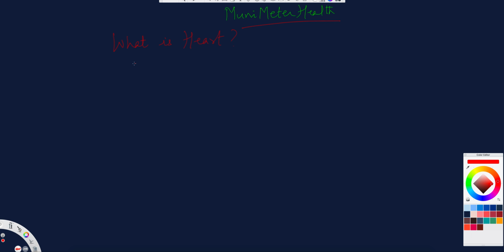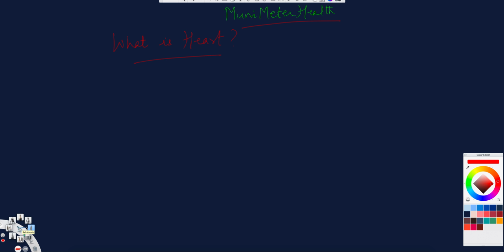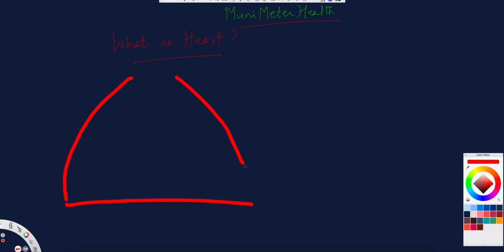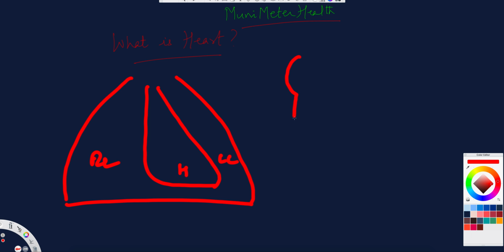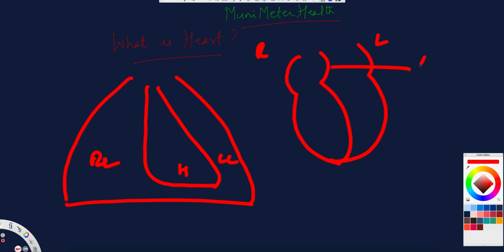^MuniMeter®Health - #251 What Is The Human Heart?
Learn through this video about the heart as a vital organ in the body, it's central role, what are it's functions and how it maintains circulation throughout the body 24/7 all your life.  Dr. Sharad Jaitly further explains in the video.

251 What Is Heart?